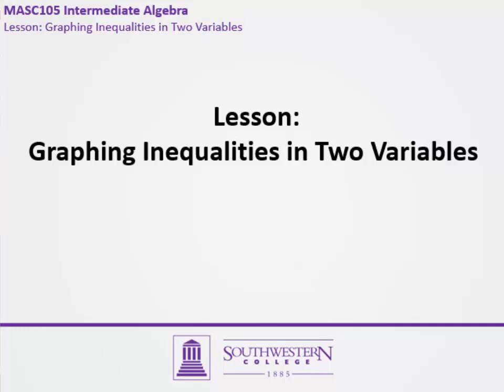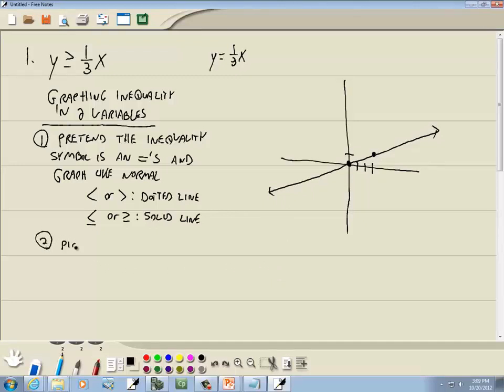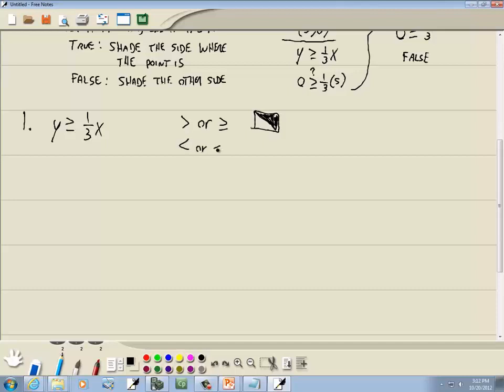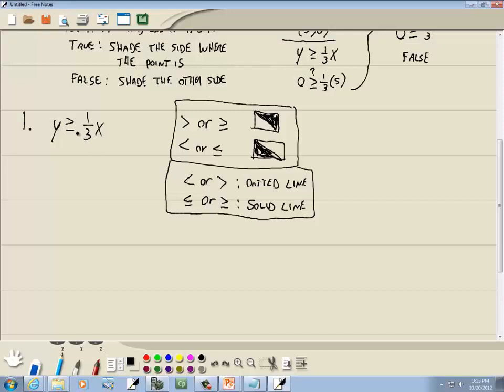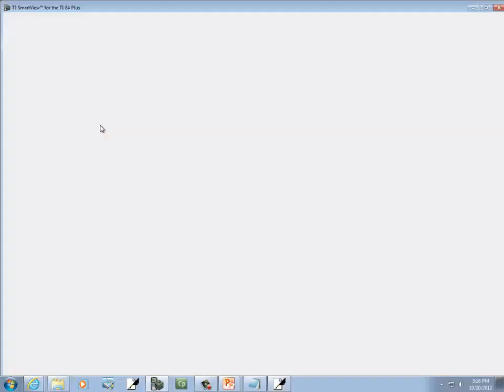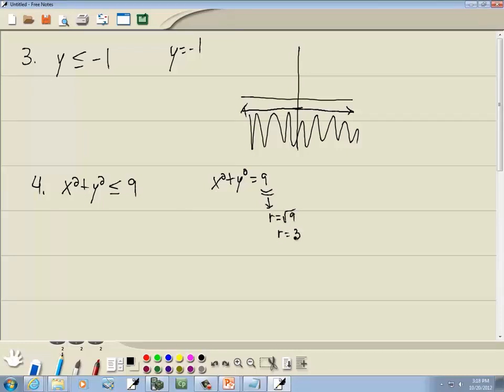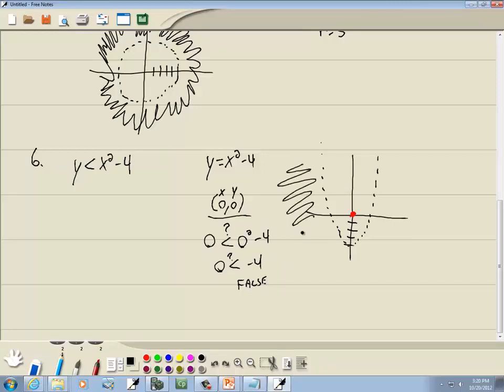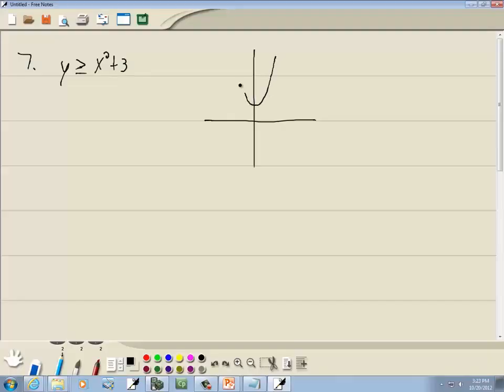Southwestern College - MASC105 - Graphing Inequalities in Two Variables